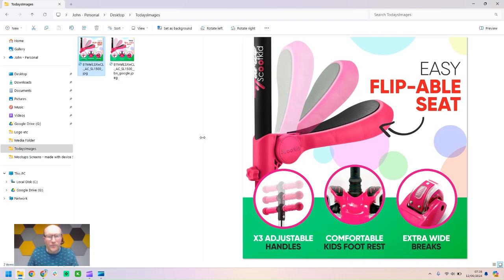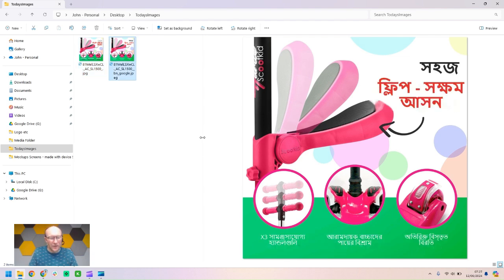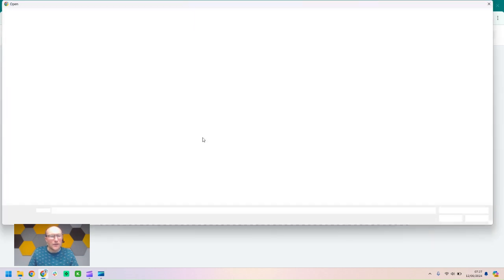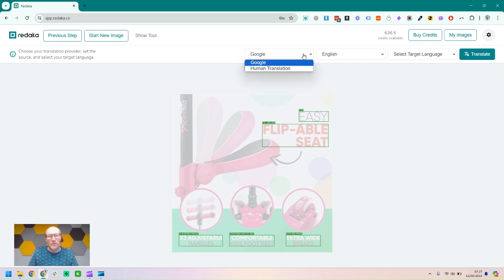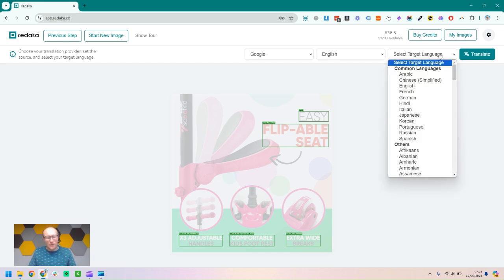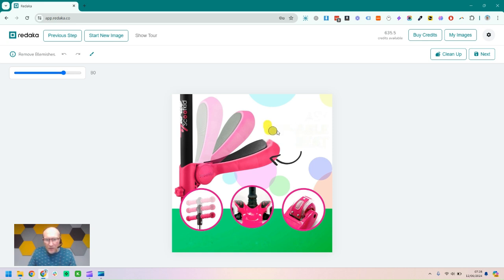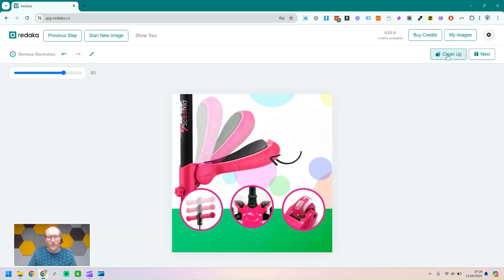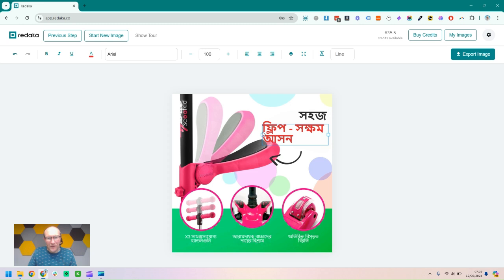Translate an text on an image from English to Bengali with google translate and redaka app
This video shows how to translate an infographic image file from English to Bengali.
It automatically removes text and replaces it in a new language using Google Translate in the backend.
There are 4 steps to the process:
Step 1: Upload your image and select which areas of text you want to translate.
Step 2: Confirm the source and target language for your translation.
Step 3: The tool will automatically remove the text from the image and magically fill in the background. If there are blemishes left behind you can clean them up using the “inpaint” brush. Inpainting is the technology used to remove any blemishes, blotches or unwanted objects from a photo.
Step 4: The tool should replace the text in the new language in the same place as the original text. You just need to adjust the size, colour & font of the new text.

It’s designed to be really easy to use. And is great for translating text inside any type of image. It works with:
Infographics
Image macros
Product Images
Product Explainers
Iconotext
Annotated Images

এই ভিডিওটিতে ইংরেজি থেকে বাংলায় একটি ইনফোগ্রাফিক ইমেজ ফাইল অনুবাদ করার পদ্ধতি দেখানো হয়েছে।
এটি স্বचालিতভাবে টেক্সট αφαιρεί এবং ব্যাকএন্ডে গूगल ট্রান্সলেট ব্যবহার করে নতুন ভাষায় প্রতিস্থাপন করে।
প্রক্রিয়াটিতে ৪ টি ধাপ রয়েছে:

ধাপ ১: আপনার ইমেজ আপলোড করুন এবং আপনি যে টেক্সটের এলাকাগুলি অনুবাদ করতে চান সেগুলি নির্বাচন করুন।
ধাপ ২: আপনার অনুবাদের জন্য উৎস এবং লক্ষ্য ভাষা নিশ্চিত করুন।
ধাপ ৩: টুলটি স্বचालিতভাবে ইমেজ থেকে টেক্সট αφαιরে দেবে এবং জাদুকরে ব্যাকগ্রাউন্ড পূরণ করবে। যদি কোন দাগ छুটে যায় তবে আপনি "inpaint" ব্রাশ ব্যবহার করে সেগুলি পরিষ্কার করতে পারেন। Inpainting হল এমন একটি প্রযুক্তি যা ফोटो থেকে যেকোনো দাগ, ছোপ বা অবাঞ্ছিত বস্তু αφαιরাতে ব্যবহৃত হয়।
ধাপ ৪: টুলটি মূল টেক্স্টের সাথে একই জায়গায় নতুন ভাষায় টেক্সট প্রতিস্থাপন করা উচিত। আপনাকে কেবল নতুন টেক্সটের আকার, রং এবং ফont টি ঠিক করতে হবে।

এটি ব্যবহার করা সত্যিই সহজভাবে ডिजाइन করা হয়েছে। এবং যেকোনো ধরণের ইমেজের মধ্যে টেক্সট অনুবাদের জন্য দুর্দান্ত। এটি এর সাথে কাজ করে:

ইনফোগ्राফিক্স
ইমেজ ম্যাক্রো
পণ্যের ছবি
পণ্যের ব্যাখ্যা
আইকনোটেক্সট
টীকা সহ ইমেজ
ক্যাপশনযুক্ত পণ্যের ছবি
টেক্সট ওভারলেড ইমেজ

এ সাইন আপ করার সময় আপনি 5 টি বিনামূল্যে ক্রেডিট পাবেন।